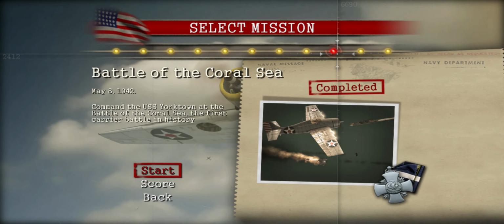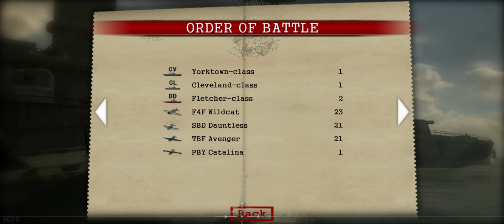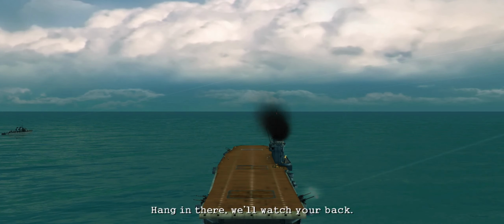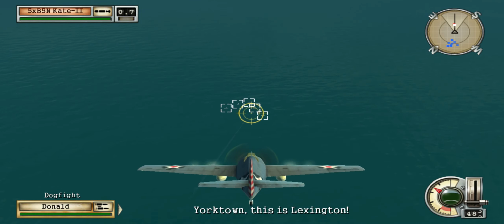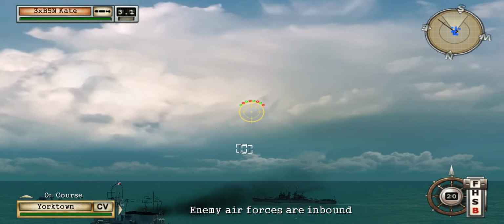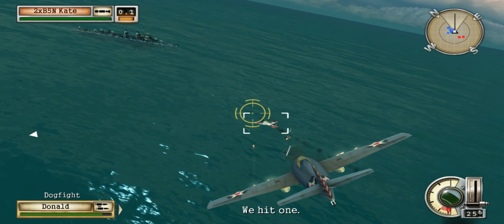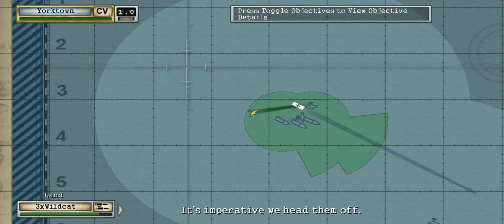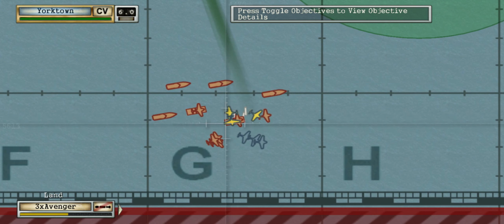Battlestations Midway - M9 Battle of the Coral Sea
Main Campaign of Battlestations Midway